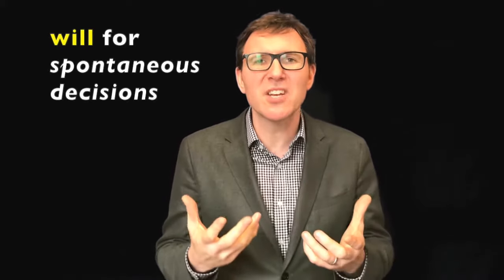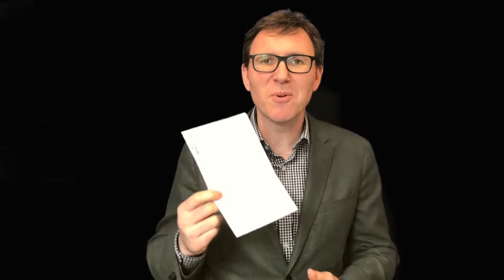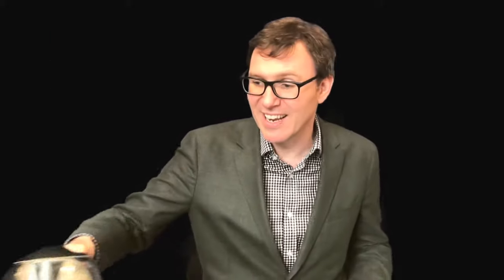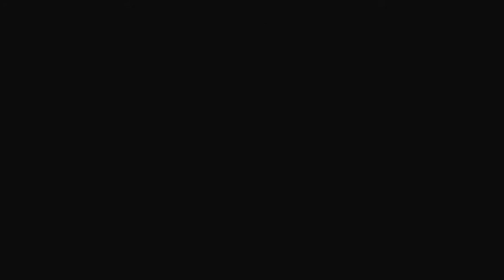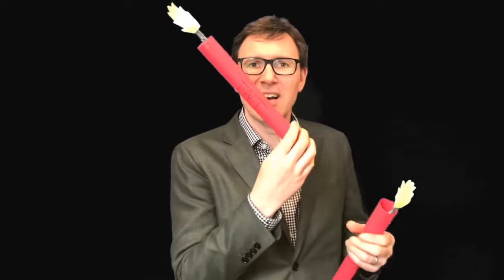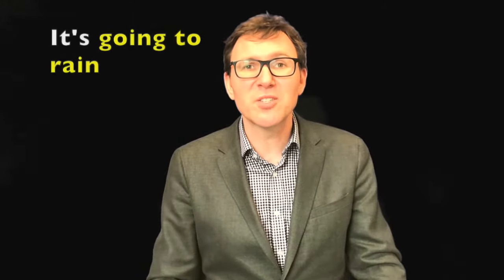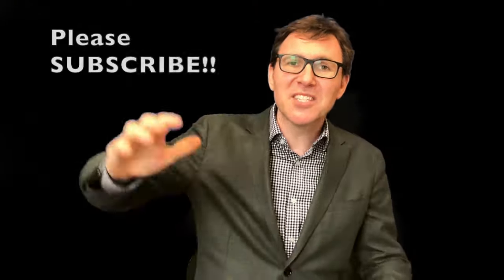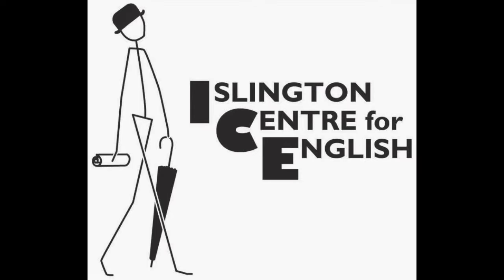Learn English Fast: Grammar 2: Will & Going to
Pre-intermediate (CEFR A2 to B1) grammar lesson on 'Will' for spontaneous decisions & 'Going to' for predications based on evidence.  Study English in London at ICE